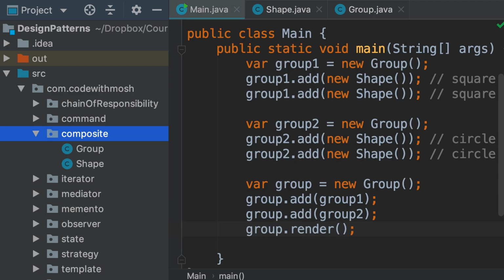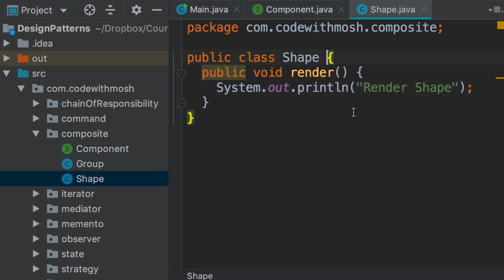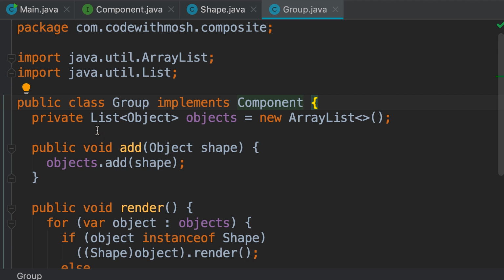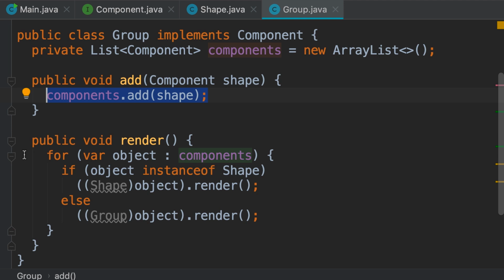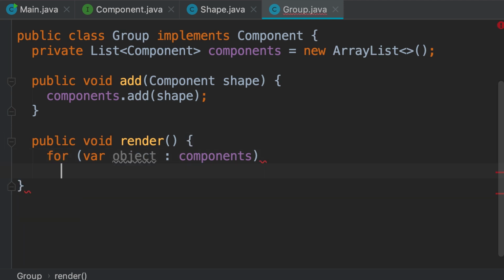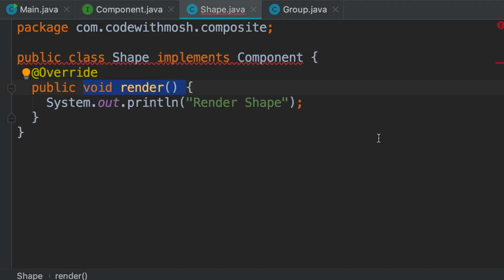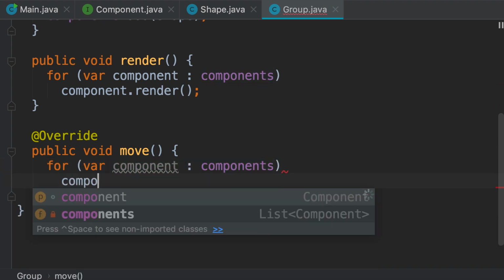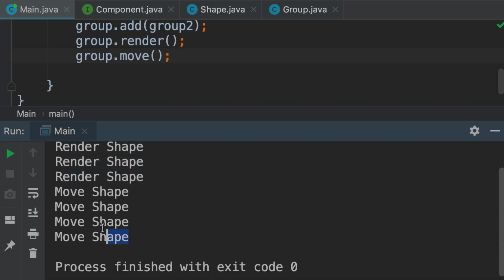Design Patterns #59 - Implementation (read desc) [By Mosh Hamedani]